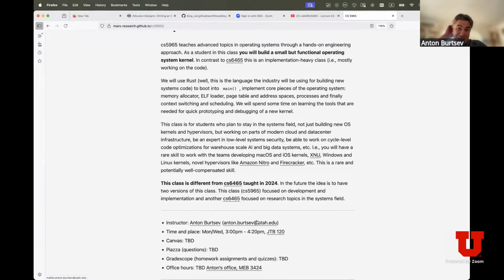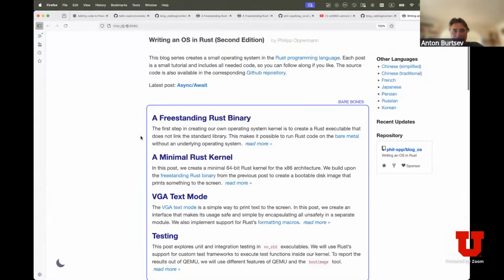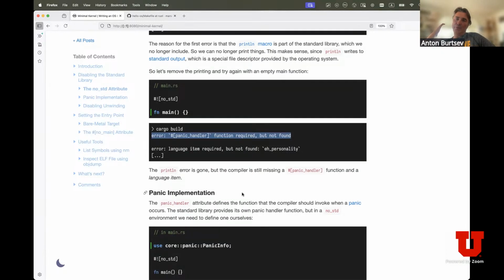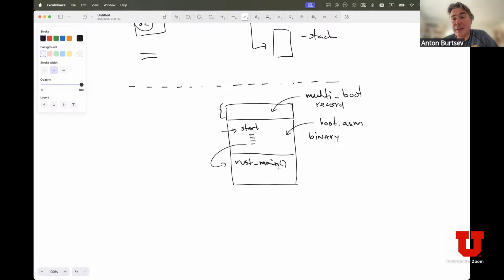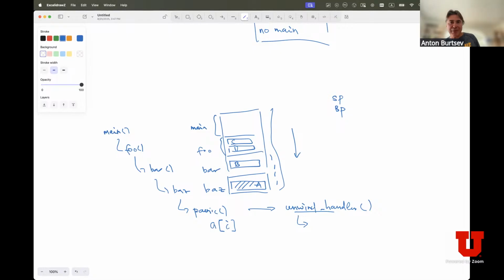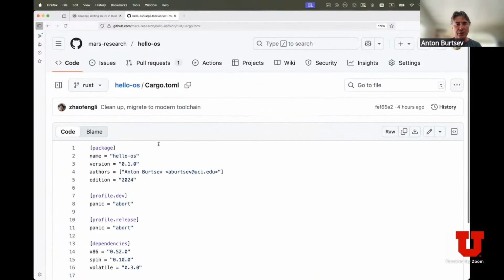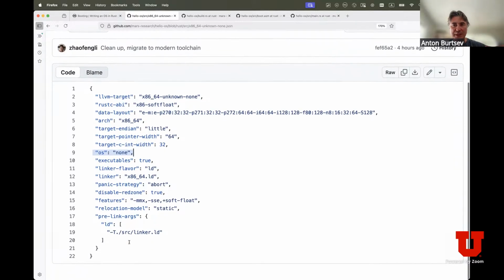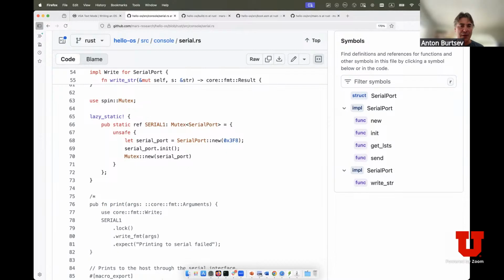cs6465/5965 - Lecture 02: Boot into Rust